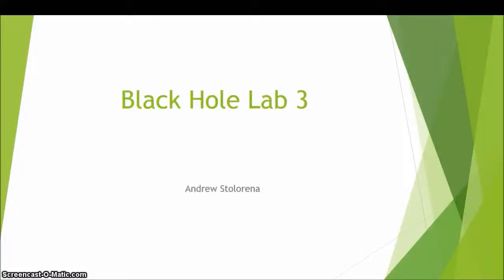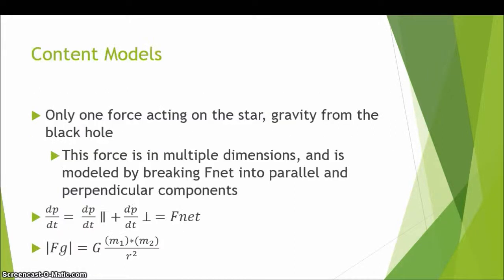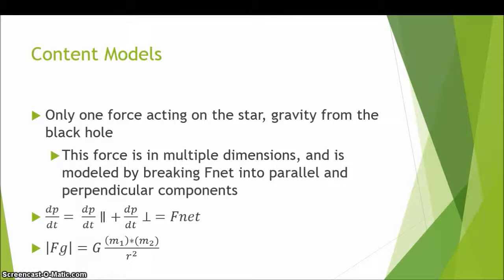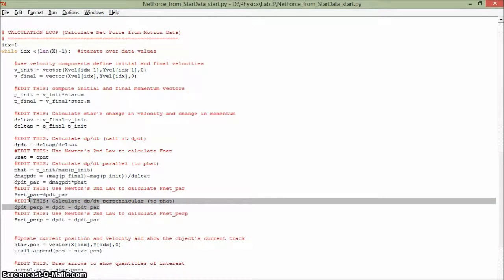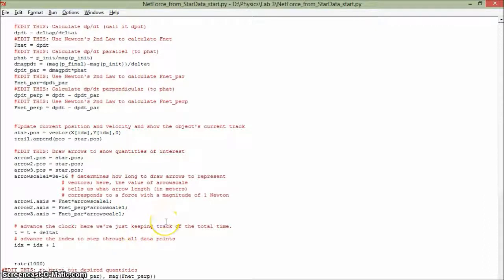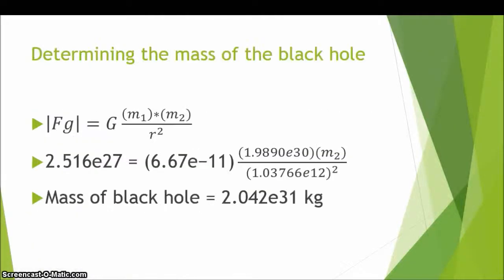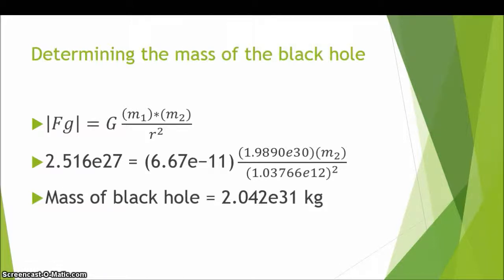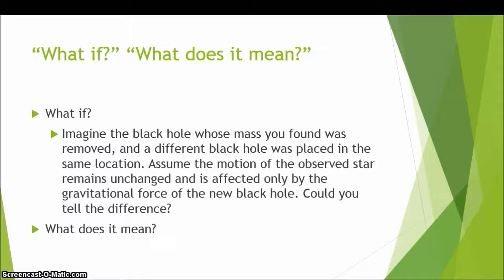Black Hole Lab 3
PHYS 2211 Lab 3 Video Georgia Tech